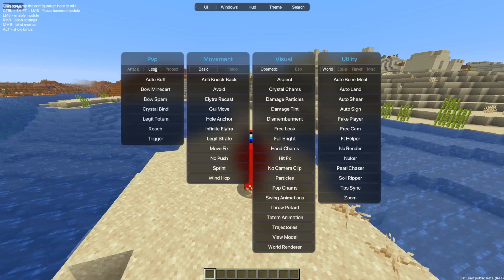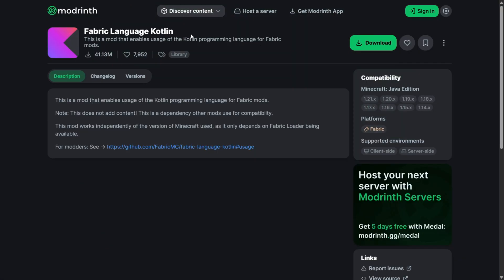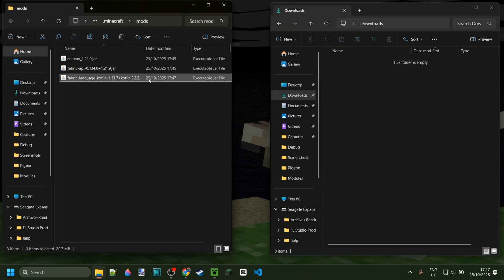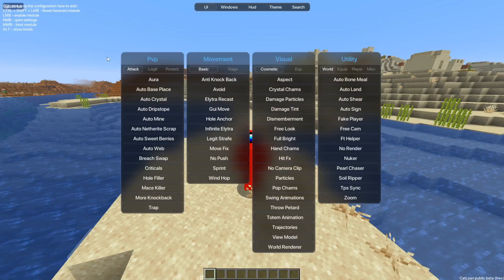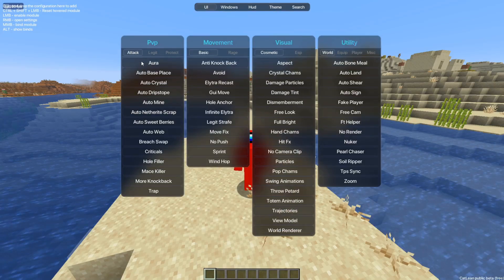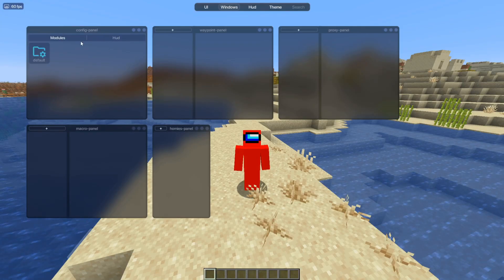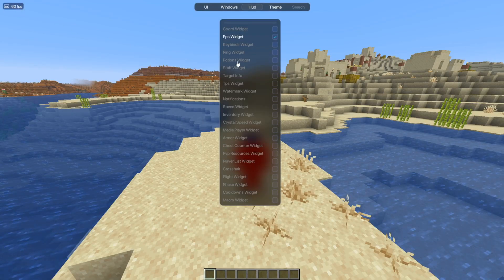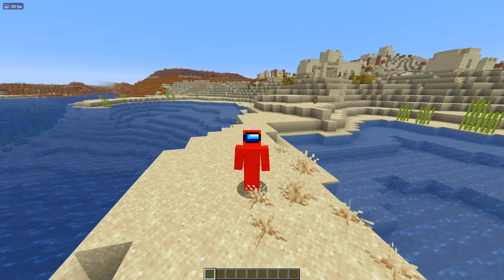The BEST Hack Client on 1.21.10 | CatLean for Minecraft Java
In this video, Itsme64 shows you how to download, install, & use the brand-new CatLean client for Minecraft Java Edition 1.21.10

This download is free and 100% safe.
CatLean Client will work for Windows 10 & 11
CatLean Client
CatLean